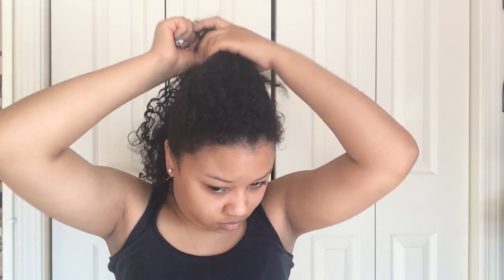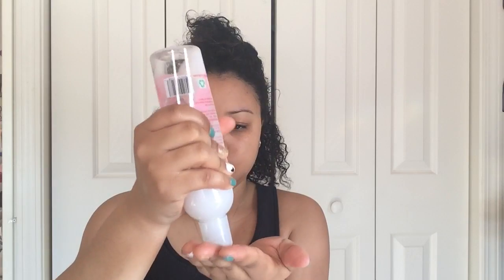Curly hair wash and go routine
Products mentioned:

ApHogee Keratin & Green Tea Restructurizer

Kinky Curly Knot Today Leave in conditioner

Shea Moisture Coconut & Hibiscus curl &style milk

Miss Jessie's Jelly Soft Curls

Marc Anthony Nourishing Argan oil

XOXO,
  Keilan :)